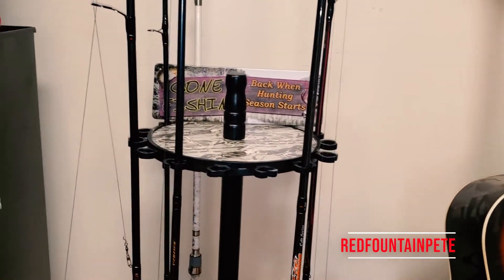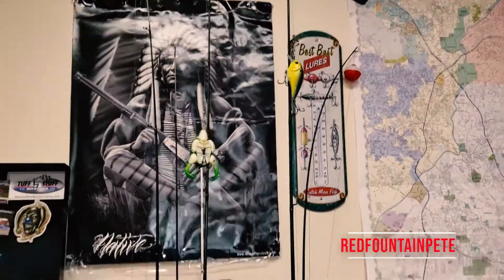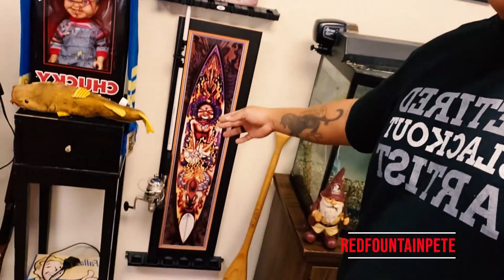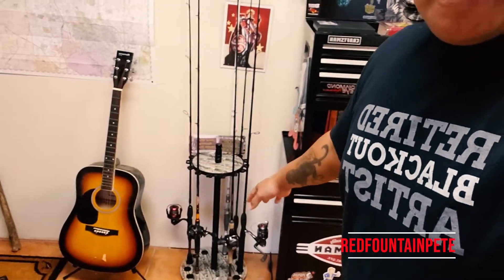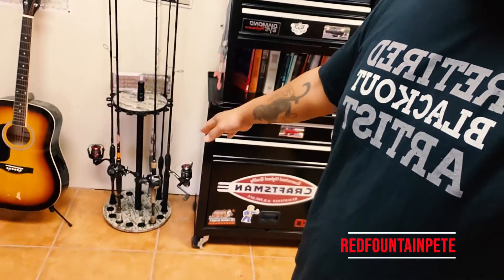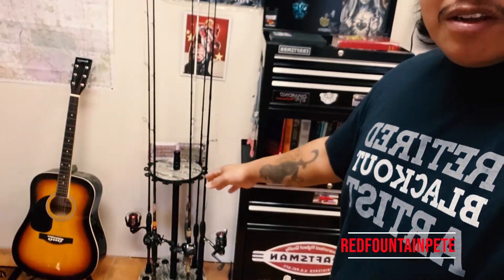Mancave : Fishing Rod Holder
Fisherman side of the Mancave setup.